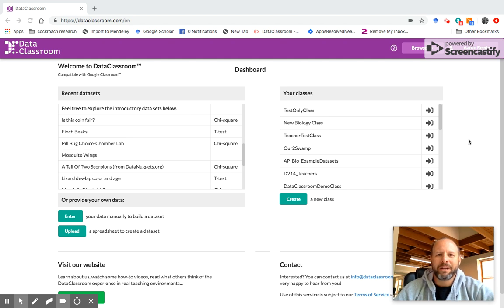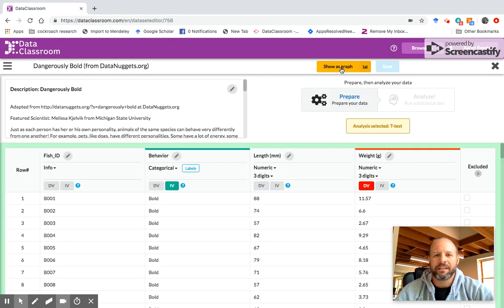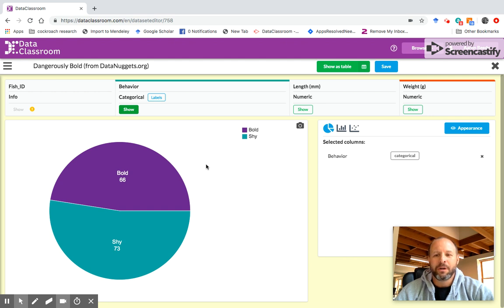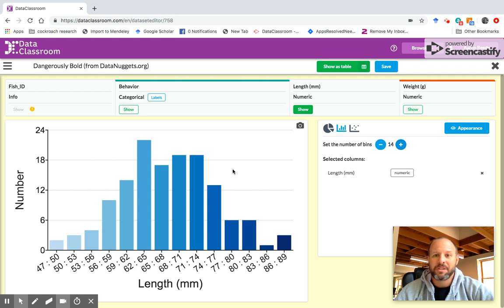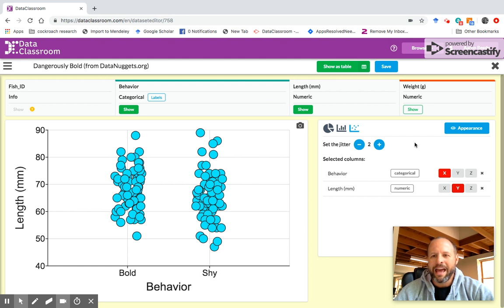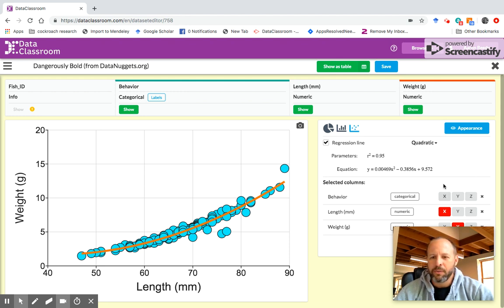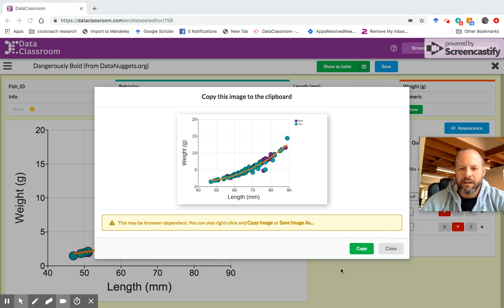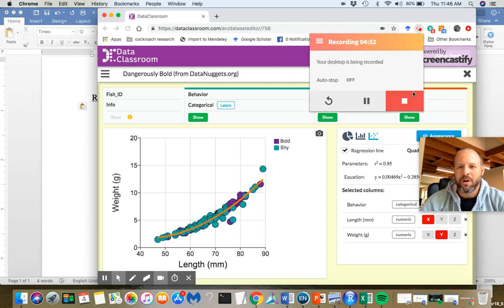How to make graphs with DataClassroom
5 minute instructions showing you how easy it is to make great looking graphs with DataClassroom.